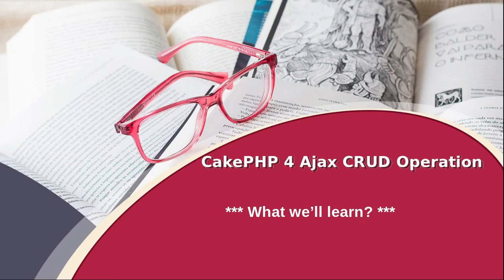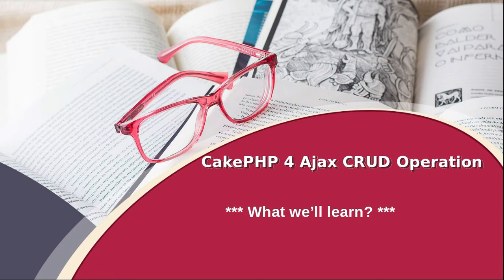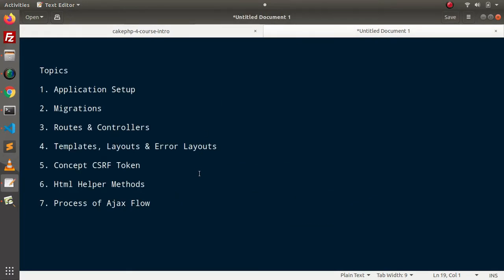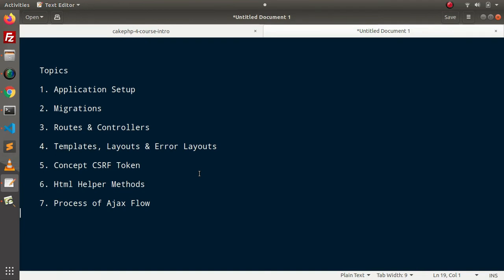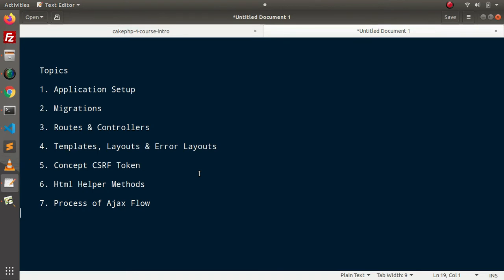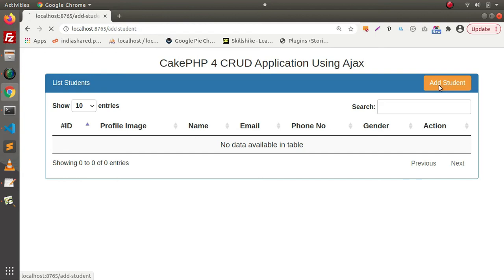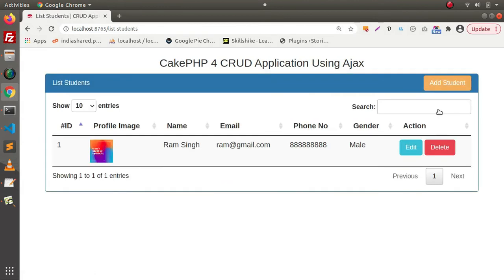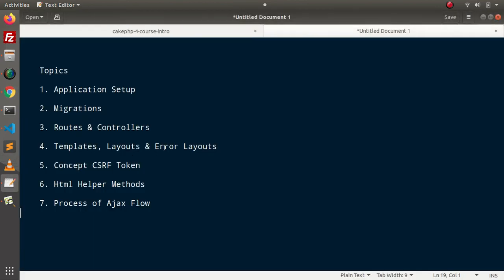How To Create CakePHP 4 CRUD Application Using Ajax | Skillshike | Develop CRUD Based Development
Step by Step CakePHP 4 Application Development with MySQL using Ajax

- CakePHP 4 CRUD Application Development
- CakePHP 4 Application Development with MySQL
- Learn To Create CRUD Based Admin Panels
- CakePHP 4 Standard Programming with MySQL
- Basic Concepts of CakePHP 4
- How to Work with Ajax in CakePHP 4

Begin your journey of CRUD using Ajax in CakePHP 4 with MySQL database driver here.

jQuery Cross Browser Scroll To Top with Animation Tutorial

Laravel Global Variable for All View (Blade) Files Tutorial

Laravel How to Get All env Variables Example Tutorial